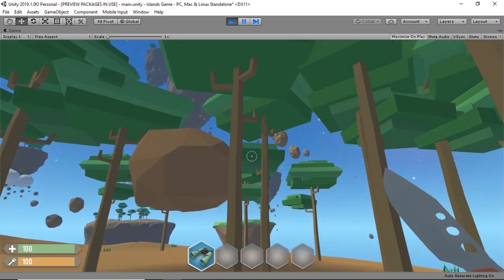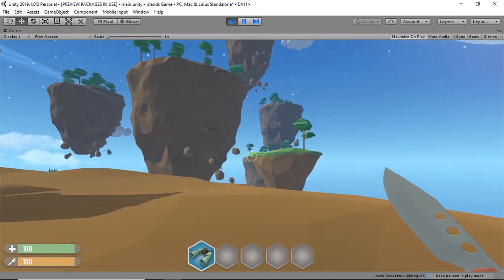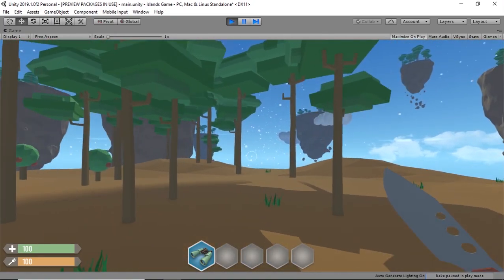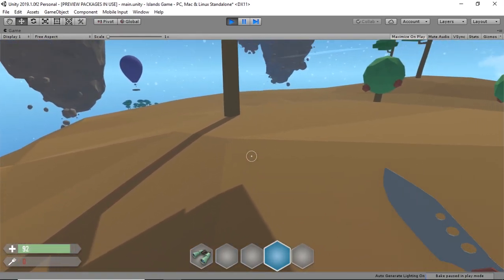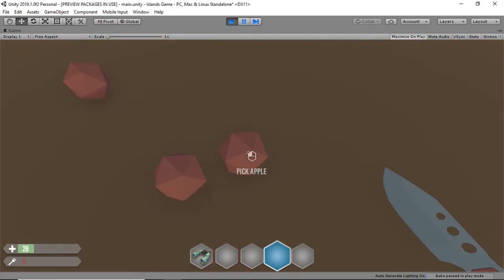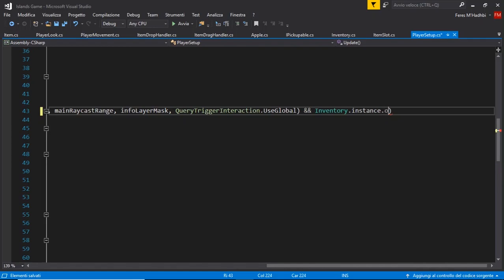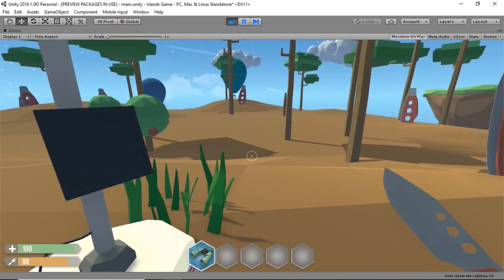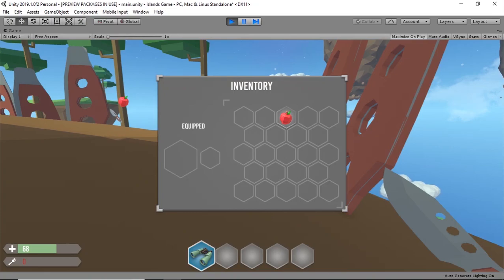Unity Game Development (devlog #4) || Astoaria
Welcome back! New devlog of my Unity game development journey! this is the fourth one| Enjoy!